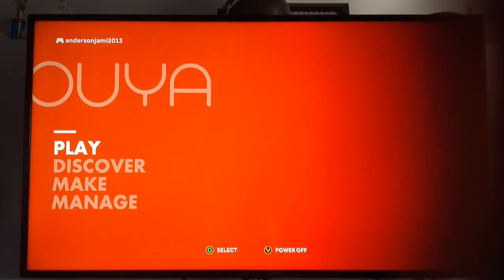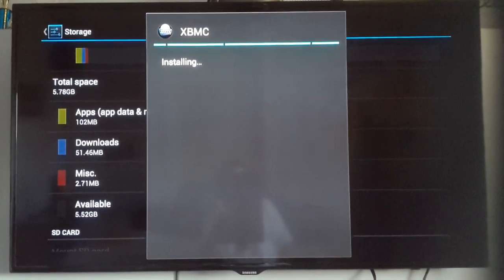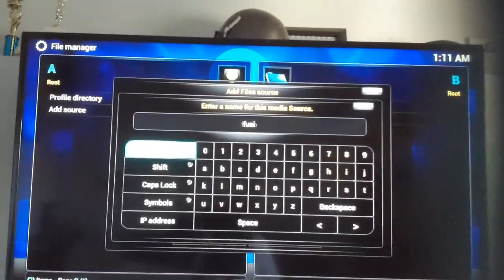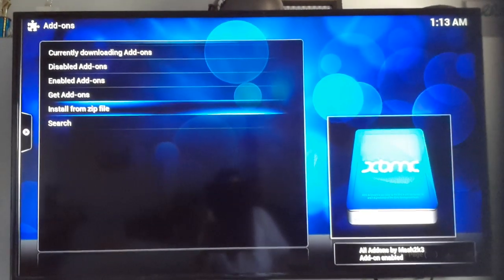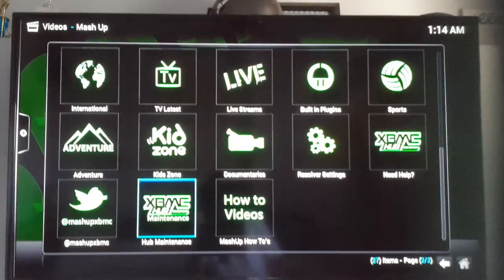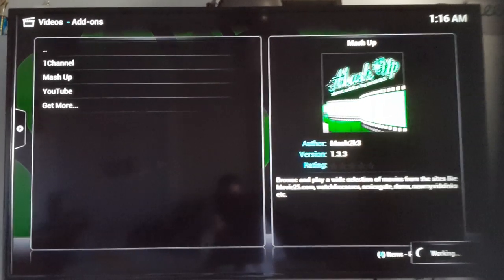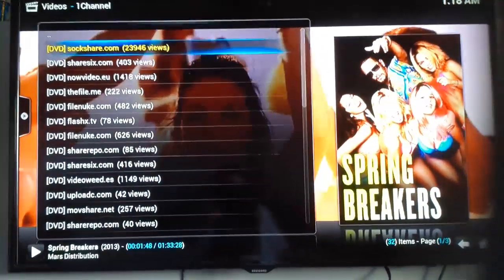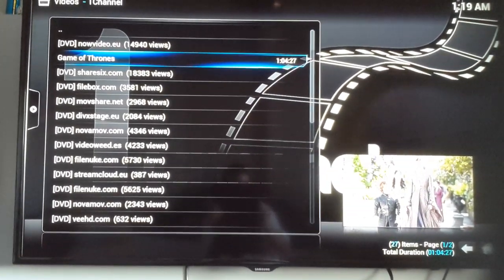Free movies and TV shows on Ouya & s4/Note 3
VERY IMPORTANT UPDATE!! MUST READ:
The devs had a scenario of the social network and split apart so most of my video wont exist anymore so I am going to break it down the simplest way possible.
You can always get it from the ouya store too
Any of those links should have the same 1channel zip file make sure you remember the path you download it. If you are unsure then download the 1channel zip from a pc and drop it in a usb drive or micro sd card
Step 3 In Xbmc scroll to the right and click on system then click on settings and then add-ons then click on install from zip file. Search for the path you downloaded the 1channel master zip to for example external storage/downloads or usb if you have the usb plugged in once you click on the 1channel master zip it should upload if not click it again and you should be all set:)
UPDATE: The app is now on the ouya store
I am not the owner of any of these websites
This is just to show that ouya is not as useless as people say it is